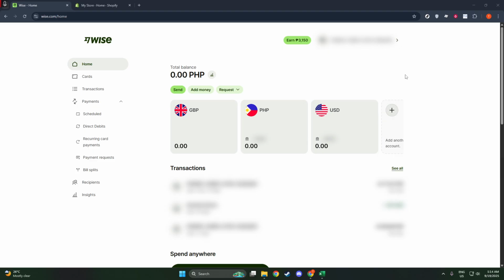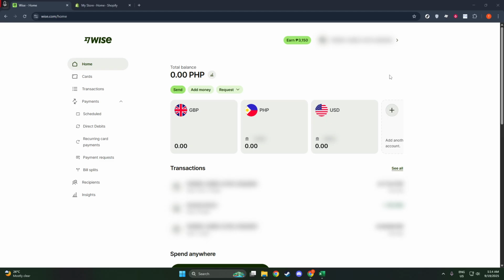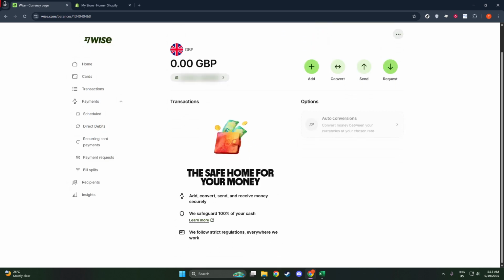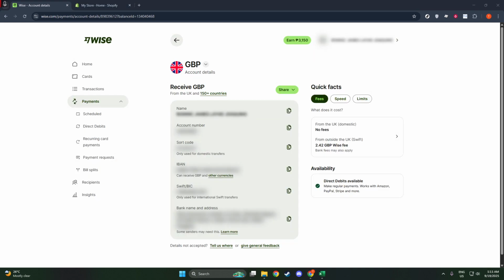How to Find Wise IBAN Number [2026 Full Guide]